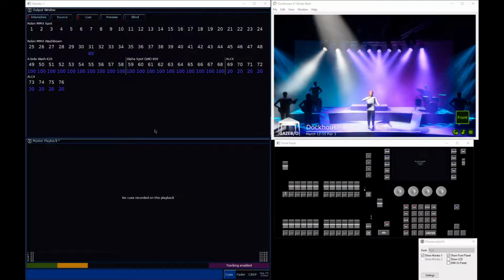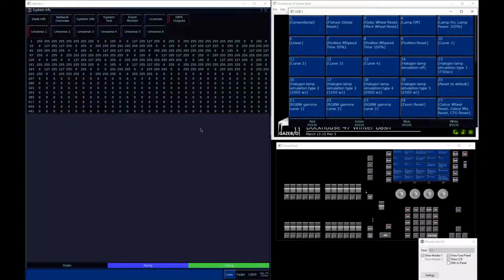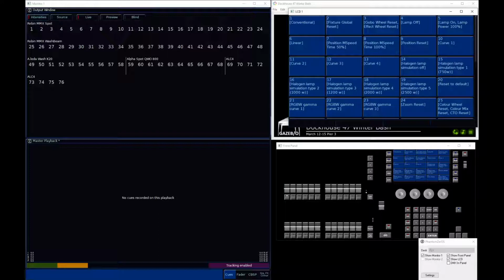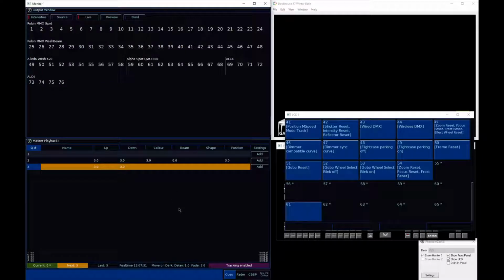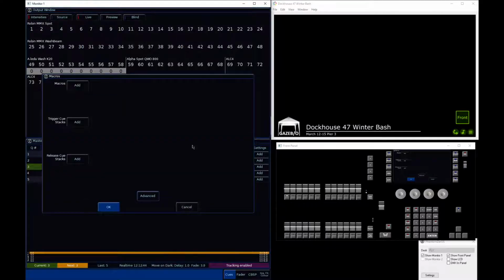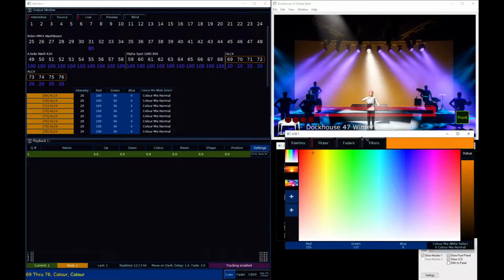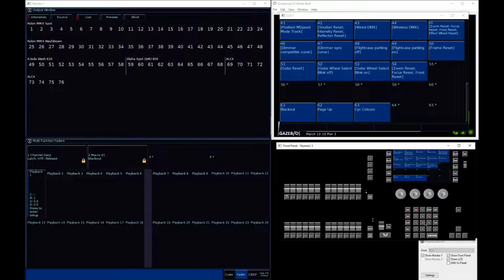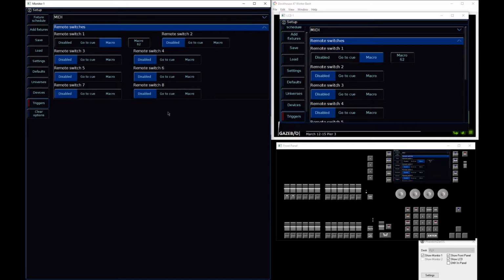FLX: Macros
We’ll take a look at the comprehensive fixture macros, and also how you can speed up your programming with custom macros. We’ll then look at how these macros can be triggered.